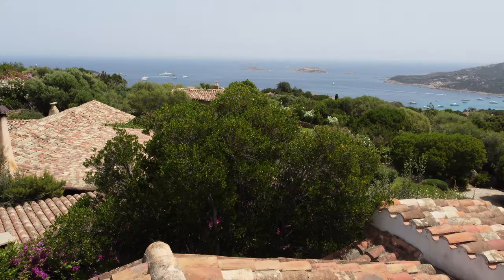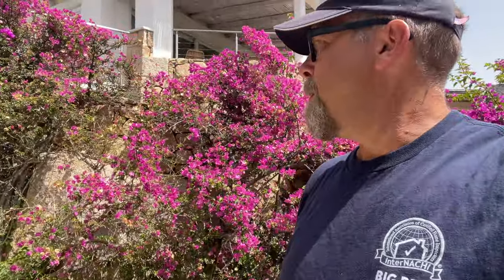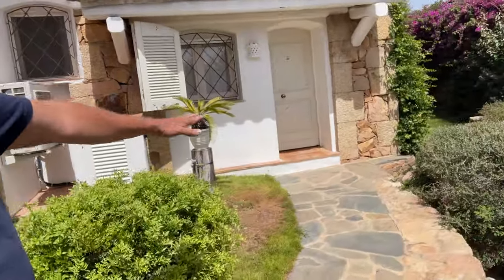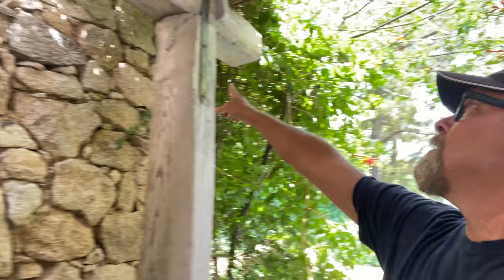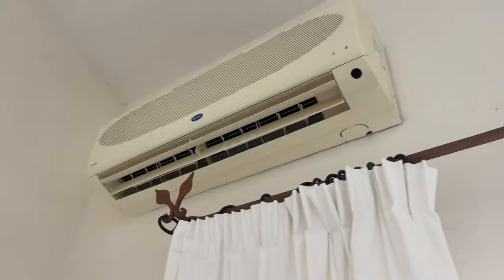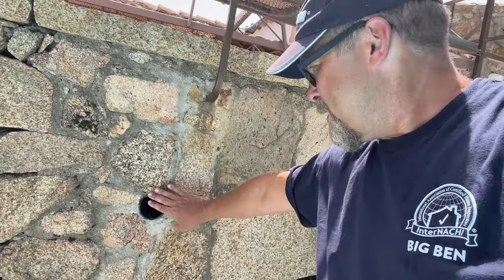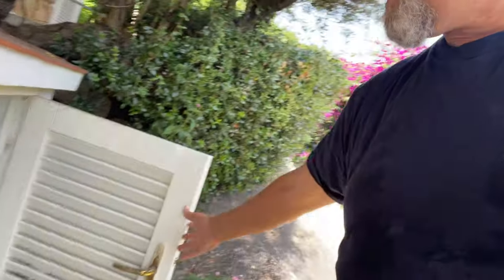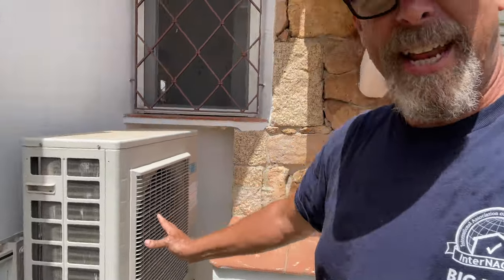Inspect This House in Arzachena on Sardinia, Italy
We inspect homes to find small problems before they become too big. Every home should be inspected by an InterNACHI® certified home inspector to make sure they are safe, functioning, and healthy. In this video, we'll inspect this house in Arzachena on the island of Sardinia in Italy.